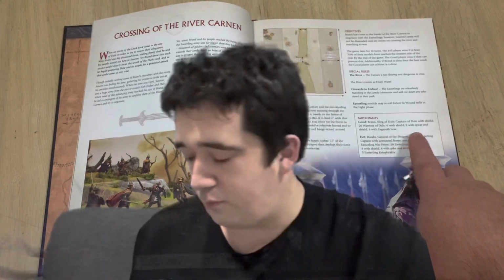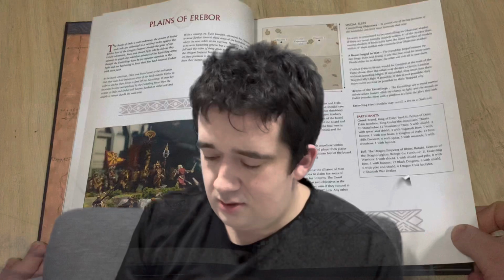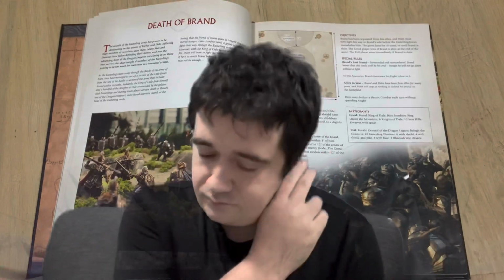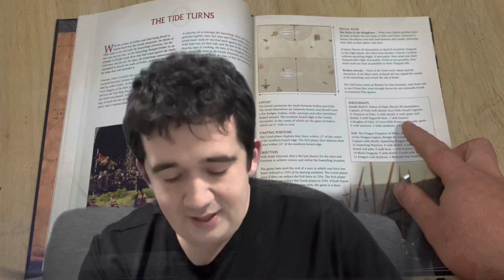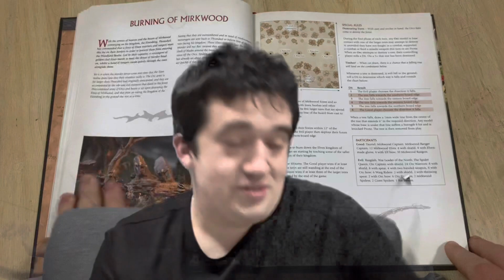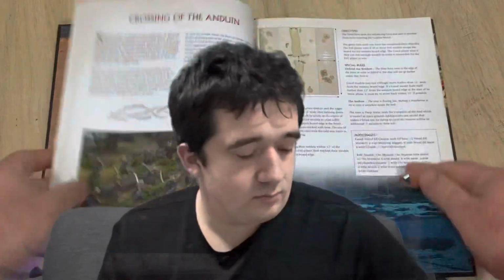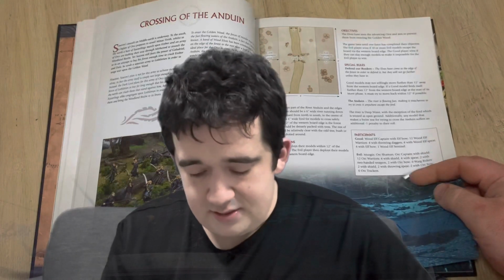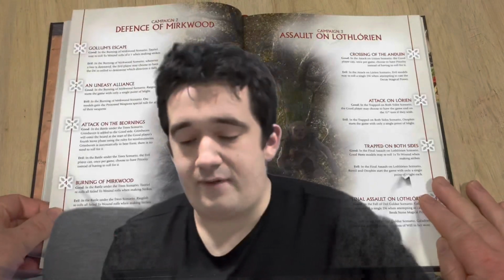Defence Of The North Scenarios Review Middle Earth SBG Supplement Review! Defence Of The North Week!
Welcome to Middle-Earth Gaming a Tolkien-Inspired Channel where we will go on adventures!